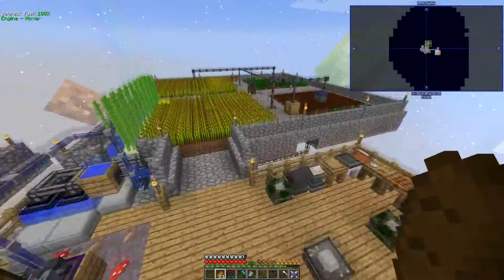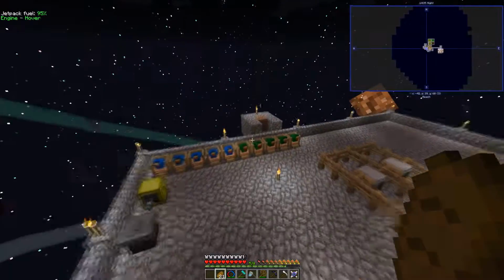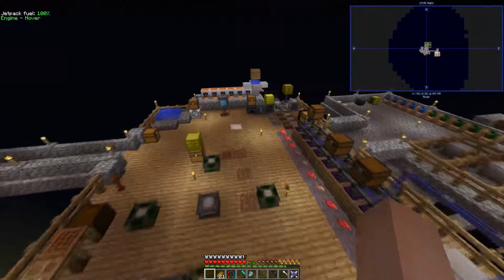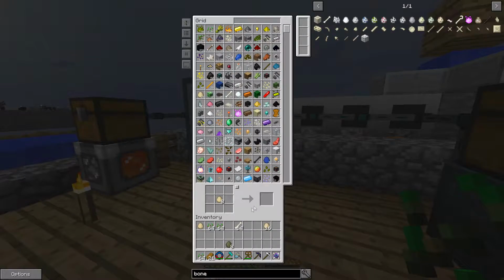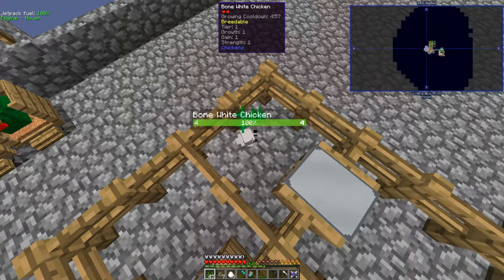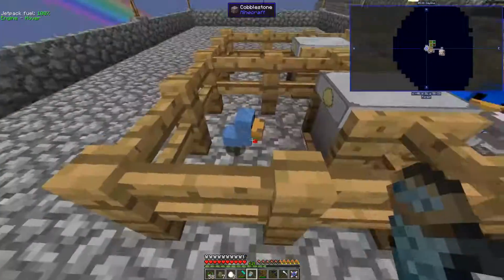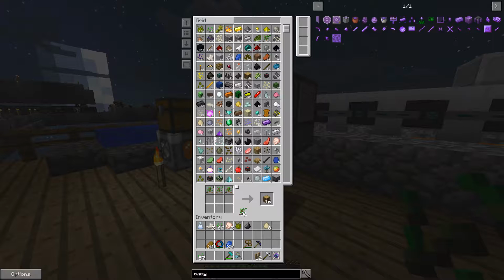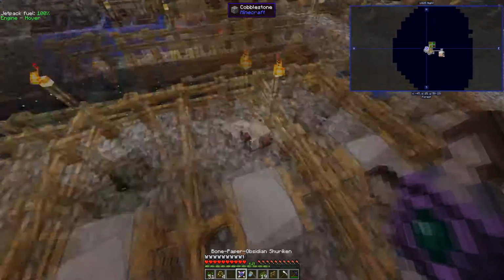Lets Play Sky Factory 3 - Day 19 - Sweet Chicken Lovins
Today we begin our chicken breeding adventure.